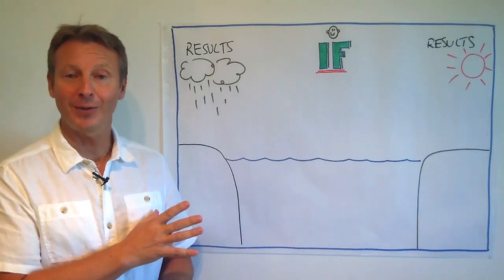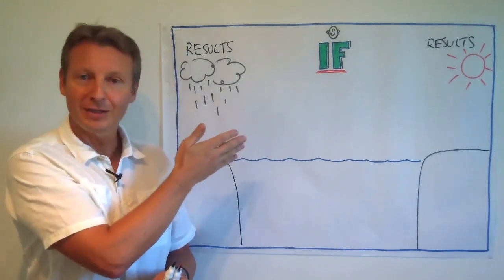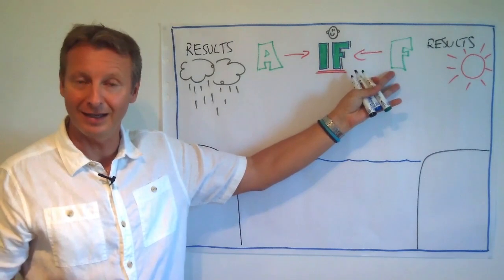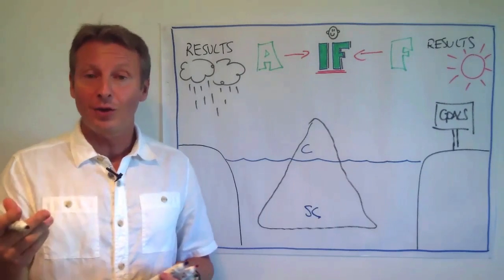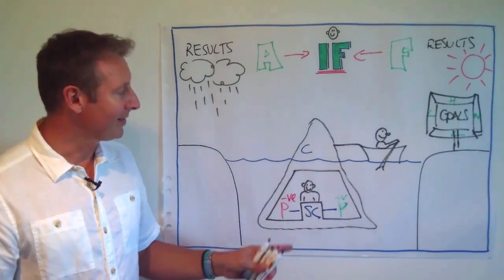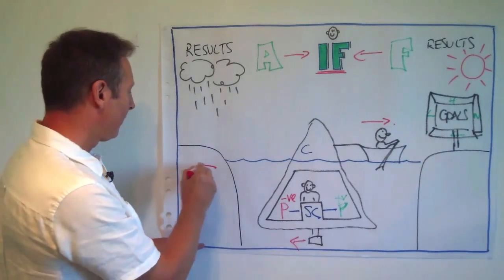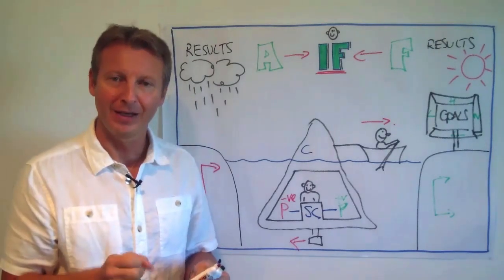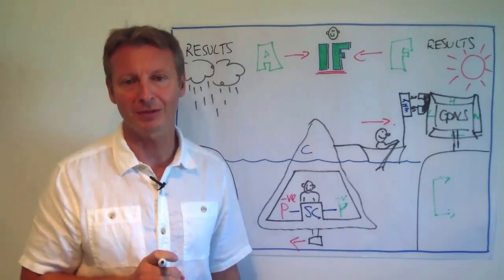How To Overcome Subconscious Sabotage Syndrome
When your subconscious and conscious minds are completely aligned, you are less likely to behave in ways that sabotage your goals and keep you from experiencing the success you are seeking in your life.